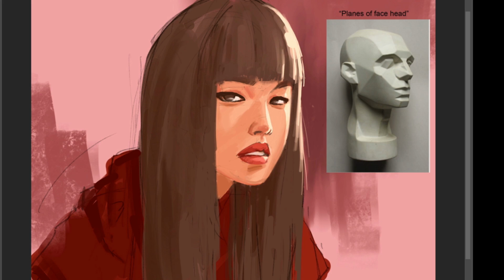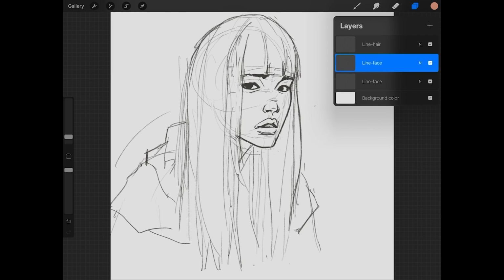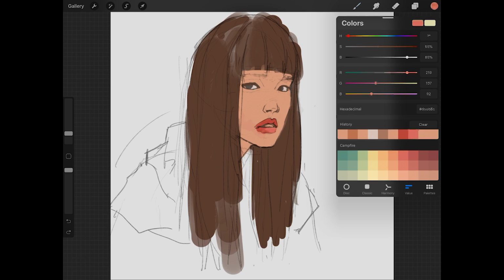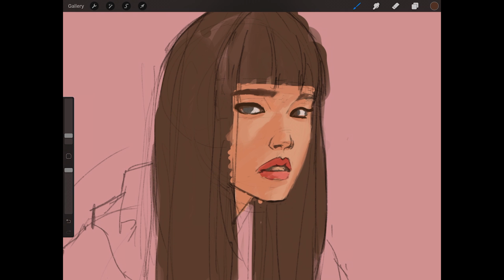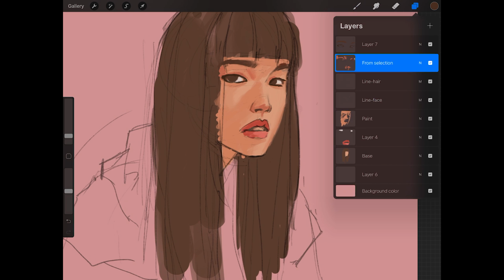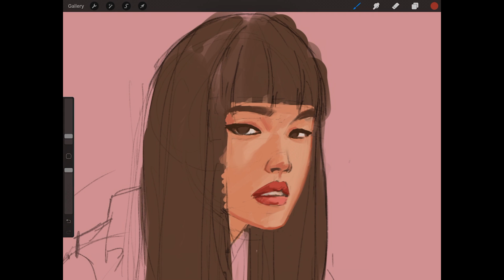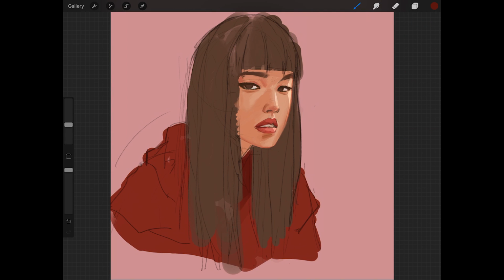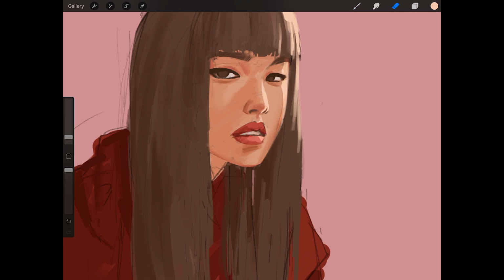How to color over line art: Portrait Tutorial | Procreate iPad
Hardware I use:
-Wacom Cintiq Pro 24 Creative Pen Display
-Wacom Intuos Pro
-Dell Ultrasharp U2719DX
-Dell XPS i7 32GB DDR4 RAM
-iPad pro 12.9
-Apple pencil
Software
-PHOTOSHOP CC 2017,
-Sketchbook Pro
-Procreate

Hand drawn:  HB-3B Pencil,
                         Canson/Utretch sketchbook